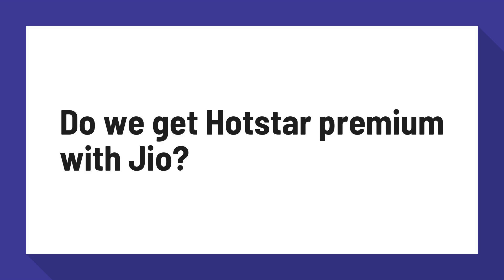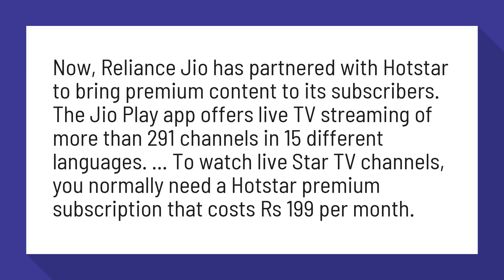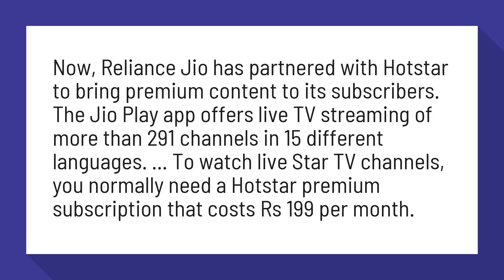Do we get Hotstar premium with Jio?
Now, Reliance Jio has partnered with Hotstar to bring premium content to its subscribers. The Jio Play app offers live TV streaming of more than 291 channels in 15 different languages. ... To watch live Star TV channels, you normally need a Hotstar premium subscription that costs Rs 199 per month.